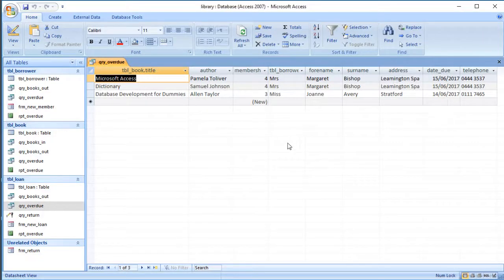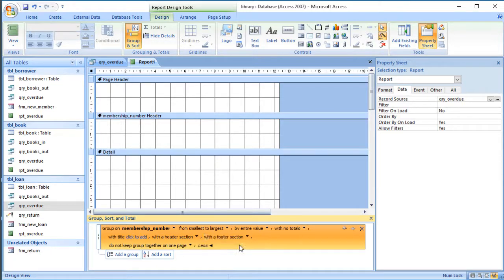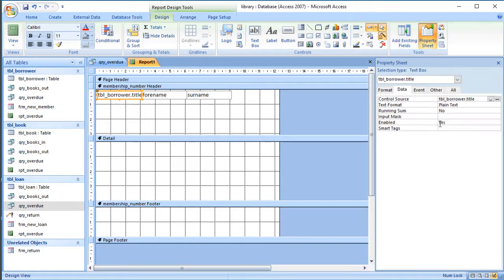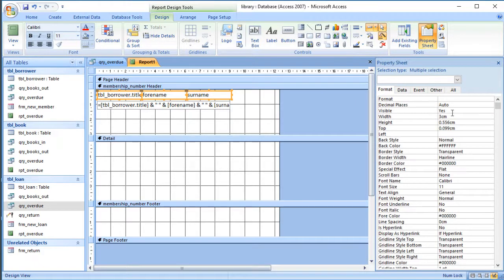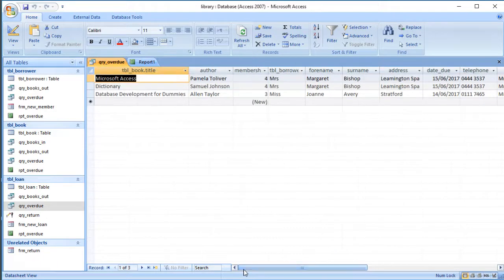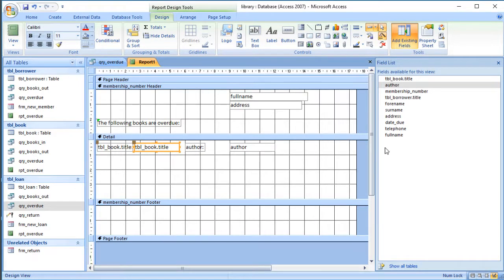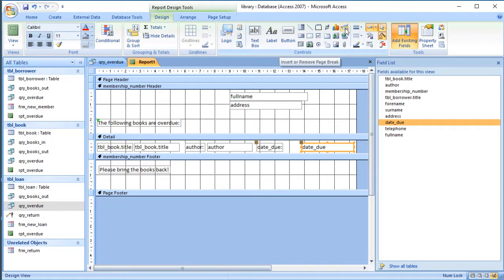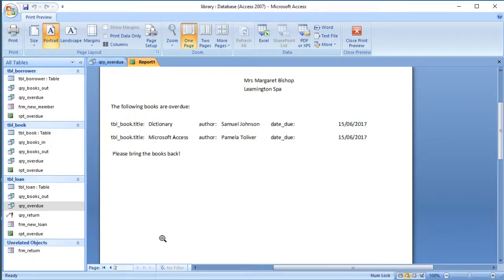Overdue Letters - One Per Page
How to create a report to send letters, including the use of group, concatenation in fields, and forcing a new page.